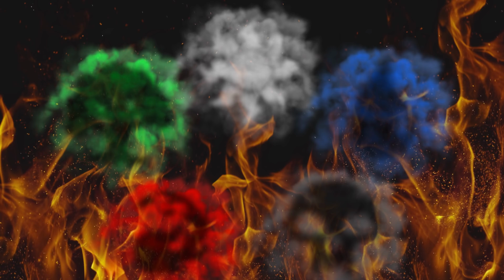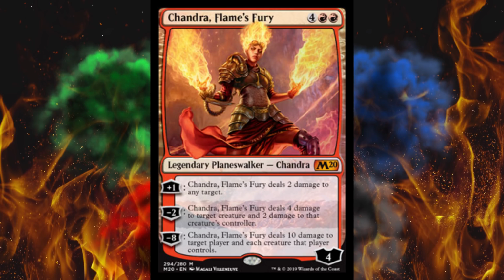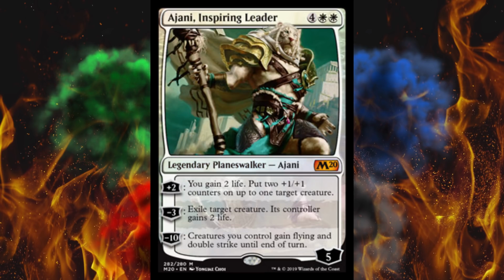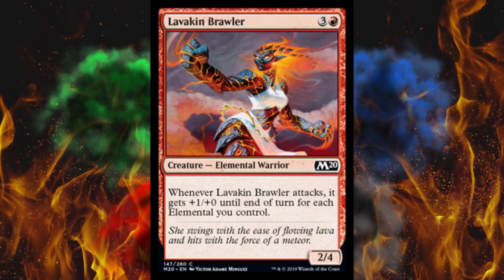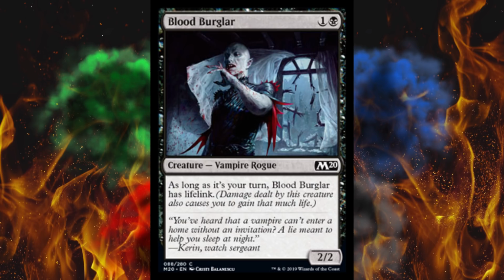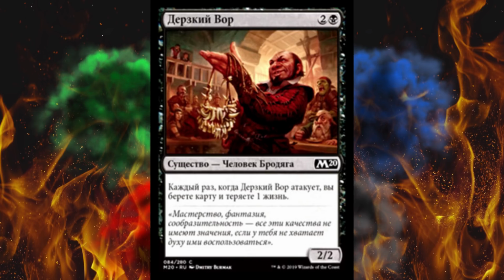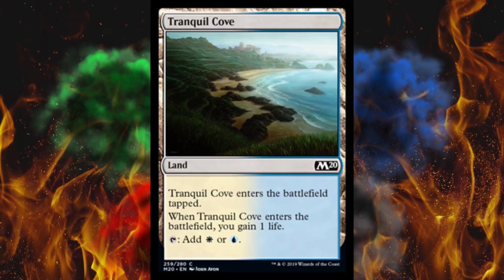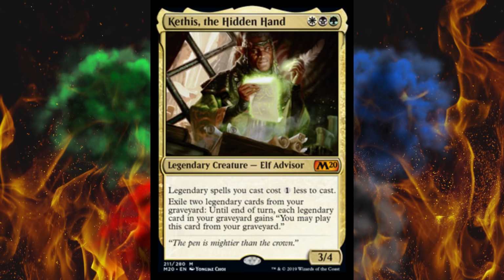Core Set M20 Spoilers - Part 8 - More Lands?! WHAT?!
The shocks keep coming with this insane set. We're getting 10 more dual lands...WHAT?!?!?!